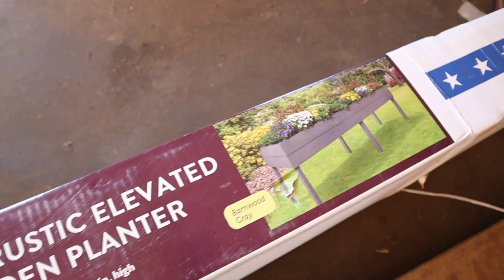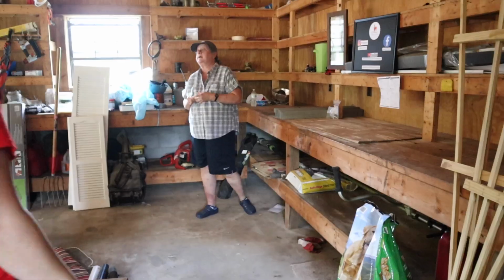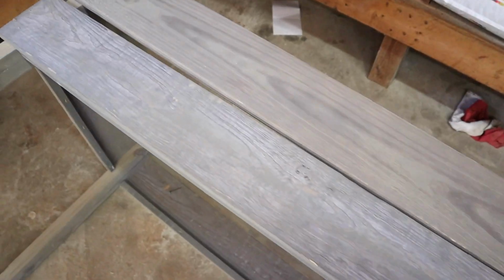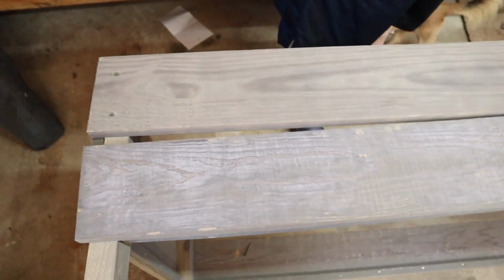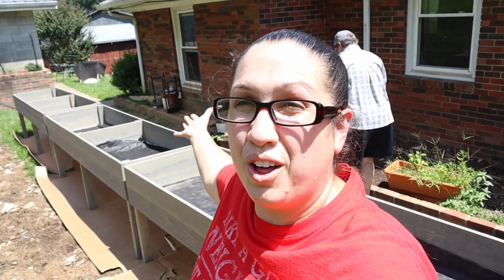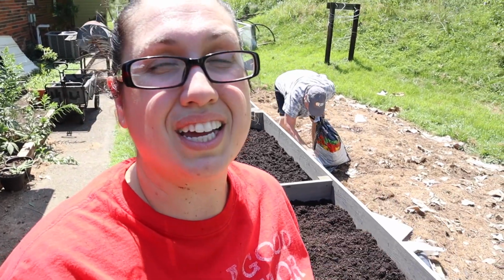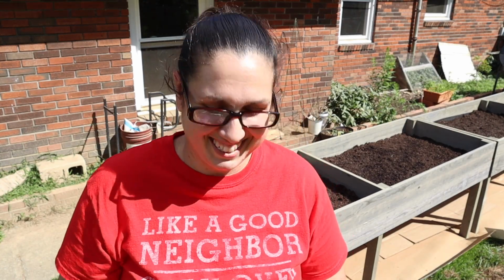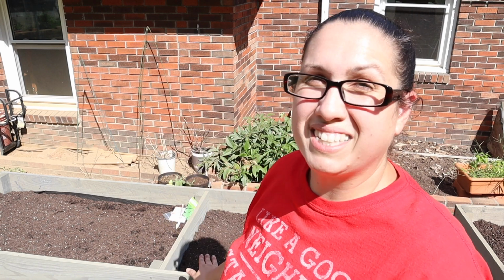Small Backyard Garden // Fall Garden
Great deals at Tractor Supply with these raised beds. I can't wait to see how my Fall Garden does. excited times on the Homestead

Mail to Lady’s Farm:
K’dee Galindo